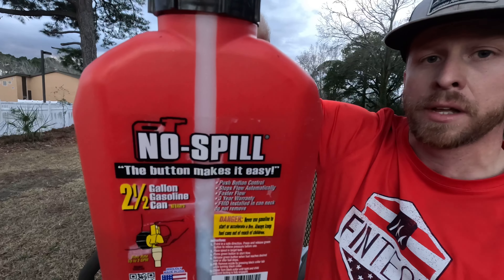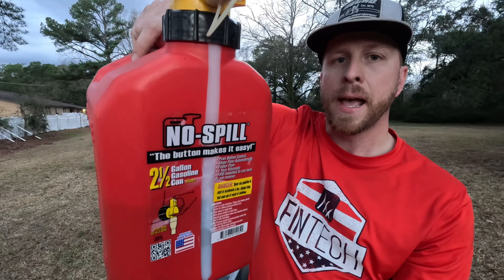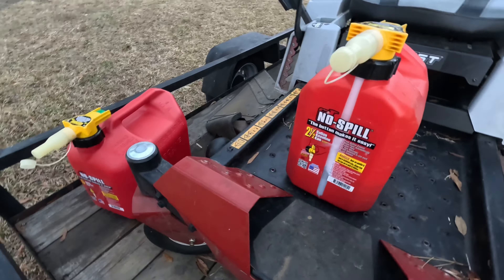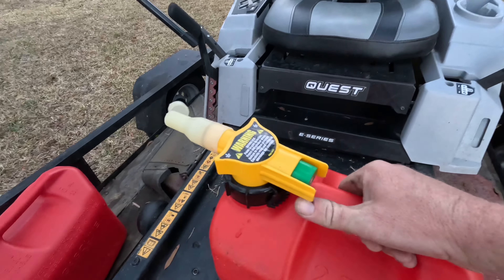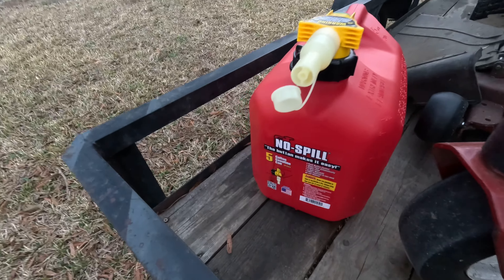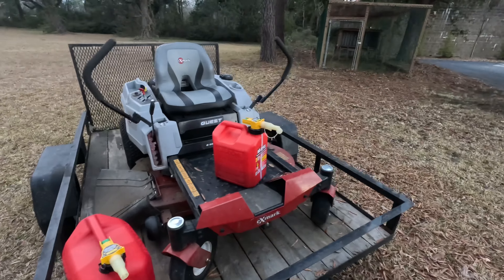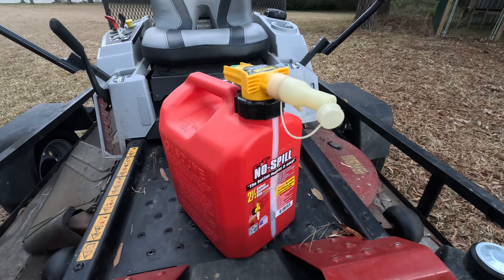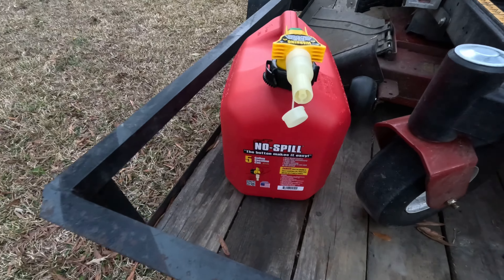⛽️⛽️What is the best gas can?? NO-SPILL Gas Can….👏🏻👏🏻